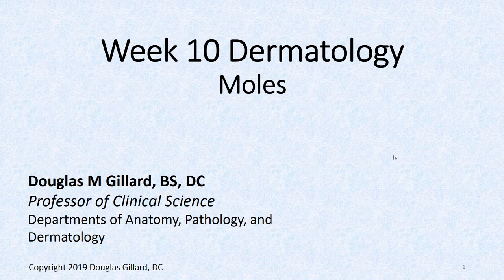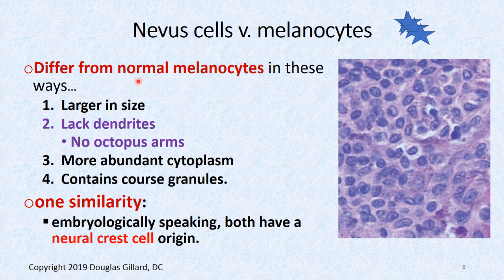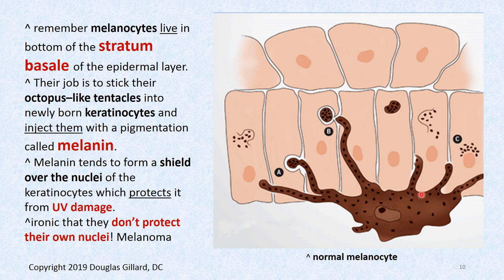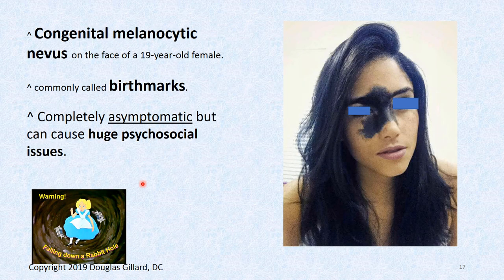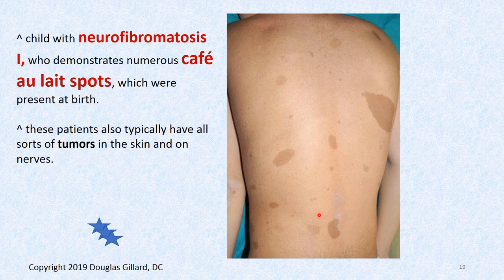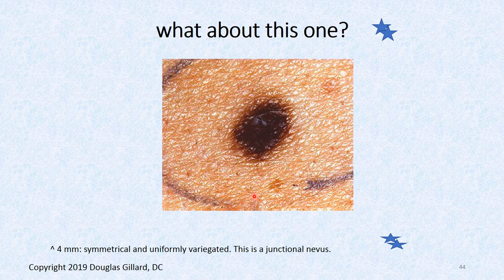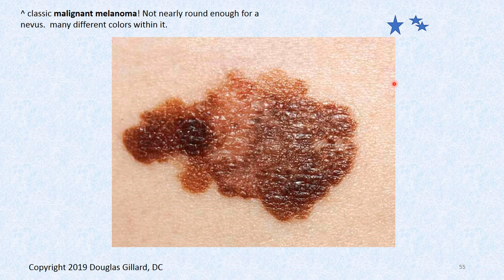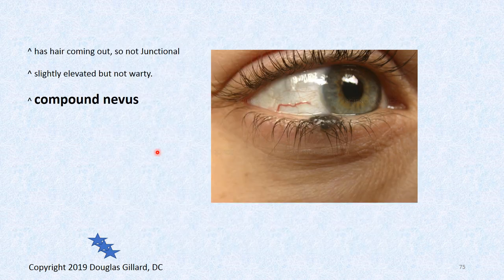Melanocytic Nevi: Moles: Week #10, Winter, 2020, Dermatology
In this video Dr. Gillard lectures on melanocytic nevi (congenital and acquired). You will learn the three stages of acquired melanocytic nevi presentation (junctional, compound, dermal) and learn when to refer a patient to a dermatologist.